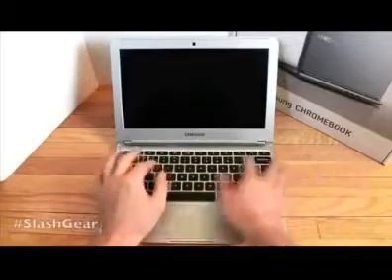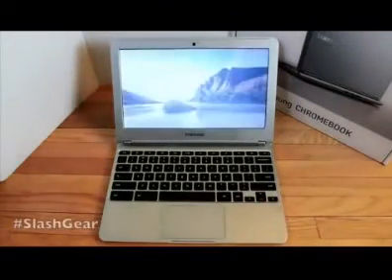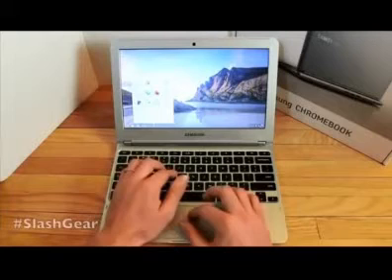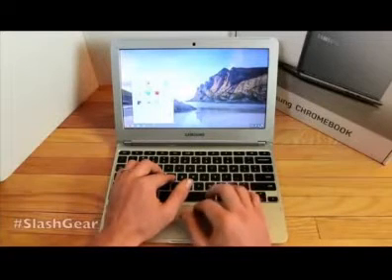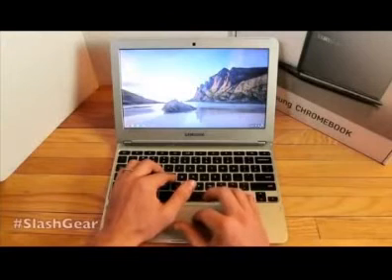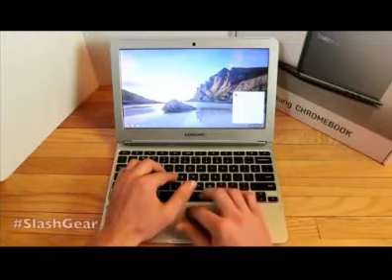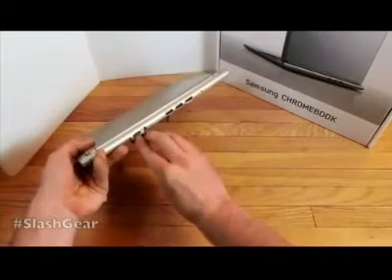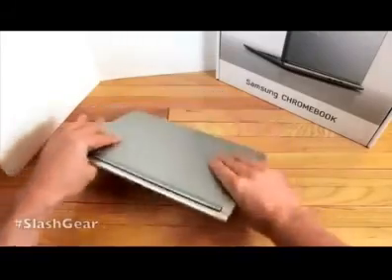Great Samsung Chromebook (Wi-Fi, 11.6-Inch)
• 11.6 inches Display
• Samsung Exynos 5250 Dual Core Processor
• 2 GB DDR3L RAM 16 GB Solid State Drive
• 2 USB Ports: 1 USB 3.0 + 1 USB 2.0, HDMI Port
• Built-in dual band Wi-Fi 802.11 a/b/g/n

This new Chromebook with 3G of RAM just in different ways, but it does not feel underpowered in general use. Get enough memory to Samsung Chromebook as only a single application that is running on an external monitor in a well connected by HDMI ports.
samsung chromebook a\u003cb\u003eccessories\u003c\/b\u003e
samsung chromebook c\u003cb\u003ease\u003c\/b\u003e
samsung chromebook p\u003cb\u003erice\u003c\/b\u003e
samsung chromebook s\u003cb\u003eeries 5\u003c\/b\u003e
samsung chromebook w\u003cb\u003eifi\u003c\/b\u003e
\u003cb\u003esamsung \u003c\/b\u003echromebook s\u003cb\u003eeries 5\u003c\/b\u003e
chromebook a\u003cb\u003ecer\u003c\/b\u003e
chromebook b\u003cb\u003euy\u003c\/b\u003e
chromebook c\u003cb\u003eomputer\u003c\/b\u003e
chromebook f\u003cb\u003eor sale\u003c\/b\u003e
chromebook g\u003cb\u003eoogle\u003c\/b\u003e
chromebook l\u003cb\u003eaptop\u003c\/b\u003e
chromebook p\u003cb\u003erice\u003c\/b\u003e
chromebook r\u003cb\u003eeview\u003c\/b\u003e
chromebook s\u003cb\u003eamsung\u003c\/b\u003e
chromebook w\u003cb\u003eifi\u003c\/b\u003e
chromebook otterbox
chromebook pink
chromebook pixel
chromebook pixel case
chromebook pixel charger
chromebook pixel lte
chromebook power adapter
chromebook power cord
chromebook power supply
chromebook printer
chromebook q063cl case
chromebook q1vzc
chromebook quad core
chromebook rainbow keyboard cover
chromebook ram
chromebook ready printer
chromebook red
chromebook refurbished
chromebook remote
chromebook replacement parts
chromebook replacement screen
chromebook review
chromebook rugged
chromebook samsung
chromebook samsung 550
chromebook samsung case
chromebook screen
chromebook screen protector
chromebook series 3
chromebook skin
chromebook sleeve
chromebook stickers
chromebook tablet
chromebook tmobile
chromebook t-mobile
chromebook to hdmi
chromebook to tv cable
chromebook to vga
chromebook toshiba
chromebook touch
chromebook touchscreen
chromebook turquoise
chromebook ubuntu
chromebook ultrabook
chromebook under 100
chromebook under 200
chromebook usb
chromebook usb accessories
chromebook usb charger
chromebook usb ethernet adapter
chromebook used
chromebook used 100
chromebook verizon
chromebook verizon 4g
chromebook vga
chromebook vga adapter dongle
chromebook vga dongle
chromebook video
chromebook video adapter
chromebook vinyl
chromebook viper
chromebook vs tablet
chromebook white
chromebook wifi
chromebook wireless mouse
chromebook with 3g
chromebook with 4g
chromebook with cd drive
chromebook with hdmi
chromebook with touch screen
chromebook with windows 8
chromebook xe303
chromebook xe303 ac adapter
chromebook xe303c12
chromebook xe303c12 charger
chromebook xe303c12 screen
chromebook xe303c12-a01us
chromebook xe303c12-a01us charger
chromebook xe500c21
chromebook xe500c21 charger
chromebook xe550c22
chromebook yellow
chromebook yellow case
chromebook yoga
chromebook zebra case
google chromebook pixel
samsung chromebook accessories
samsung chromebook case
samsung chromebook charger
samsung chromebook cover
samsung chromebook keyboard cover
samsung chromebook skin
samsung chromebook wi-fi 11.6-inch